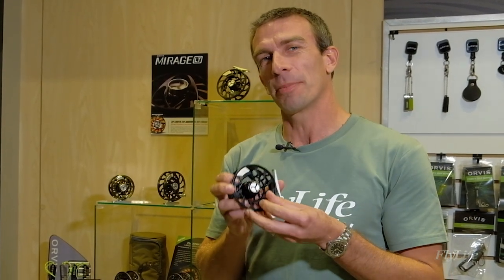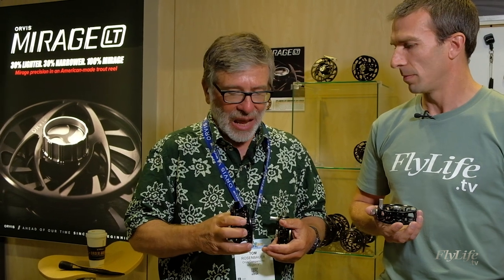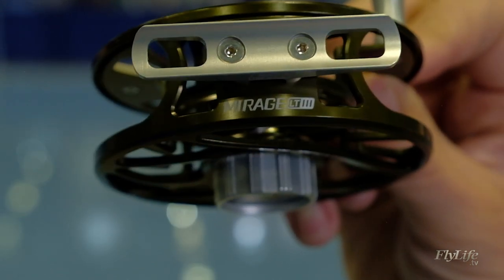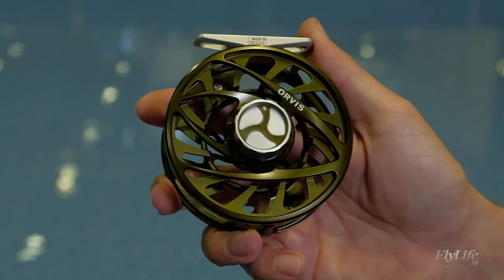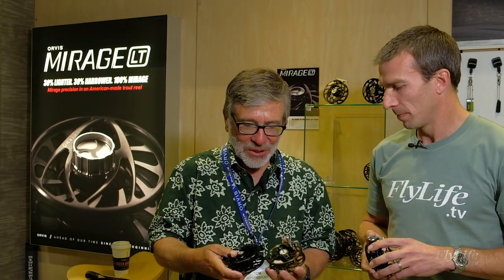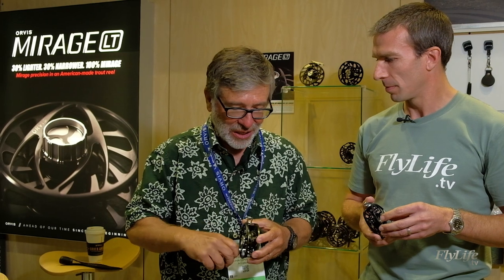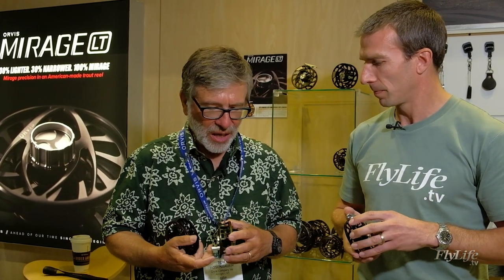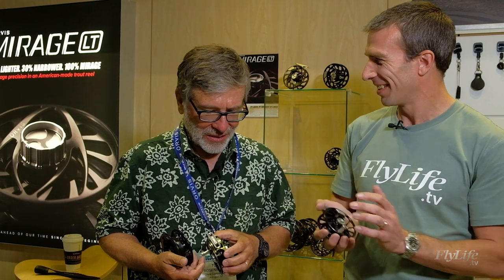Orvis Mirage LT Reel - IFTD 2018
Tom Rosenbauer enlightens us on the new lighter version of the Mirage reel.
The Orvis Mirage reel has been available for approximately 1 months now. Orvis revisited the design for the lighter 'trout' end of its application and have re-engineered the reel to make it lighter and more suited to lighter rods.